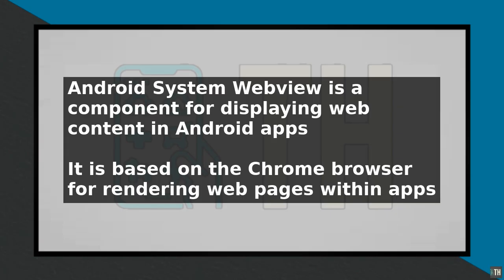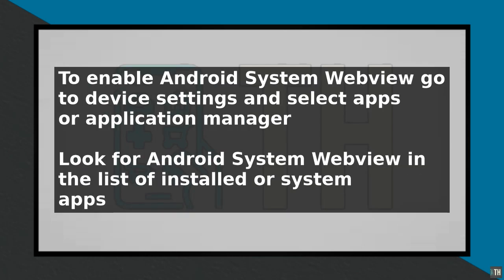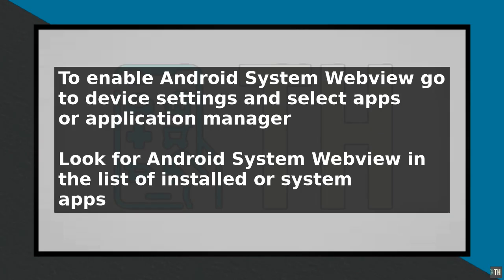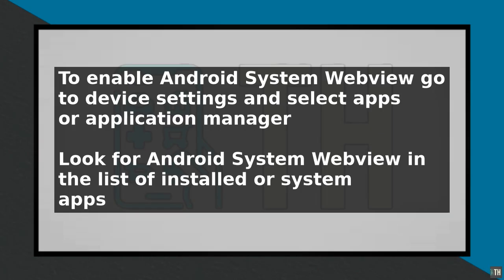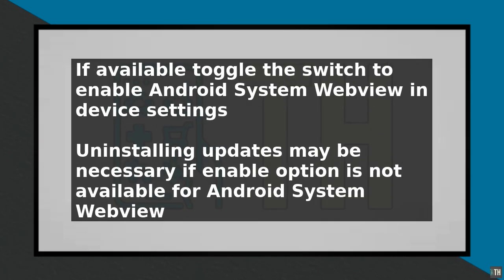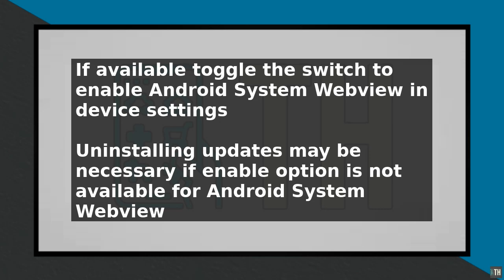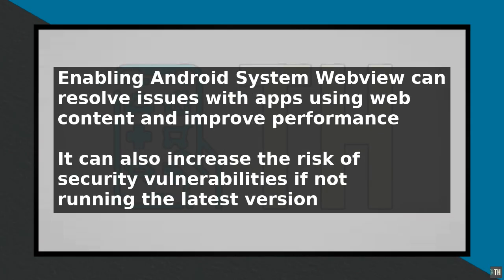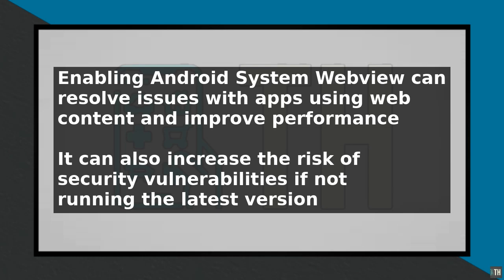How To Enable Android System Webview (2025)